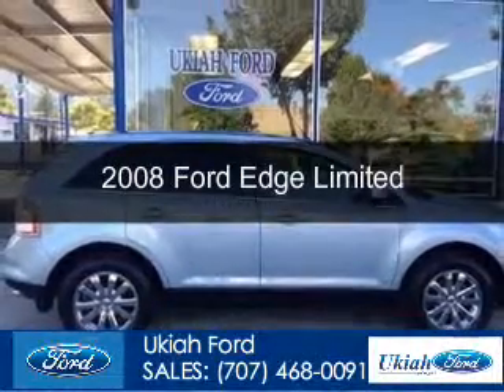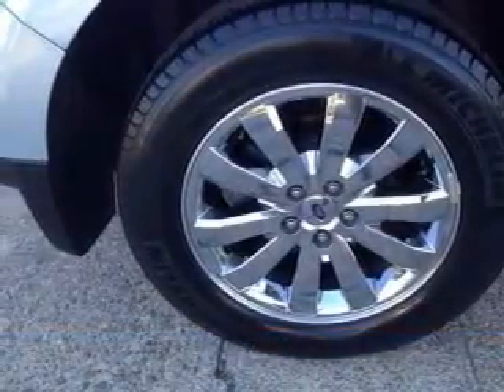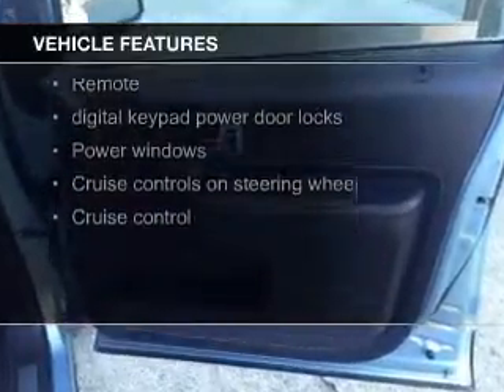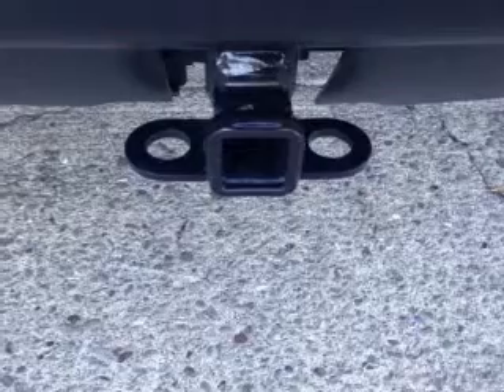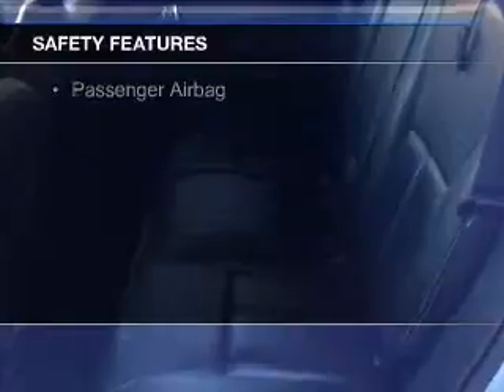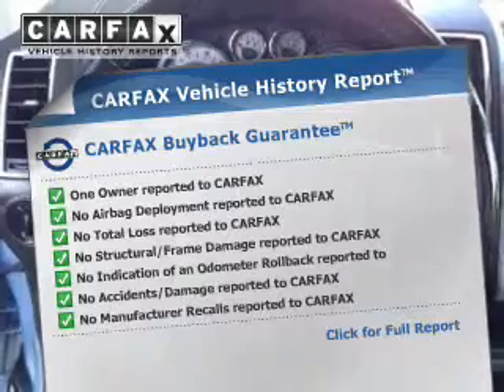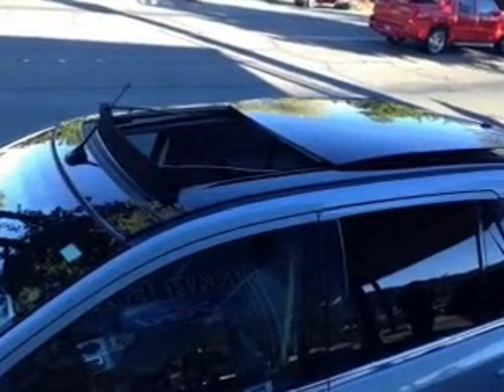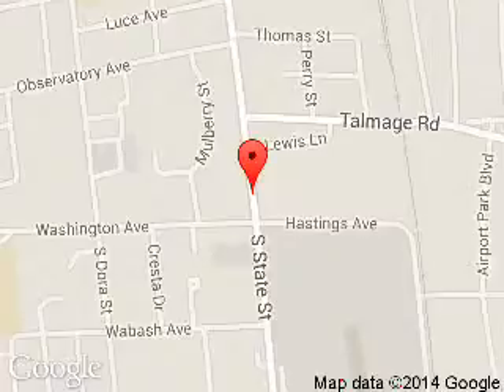2008 Ford Edge - Ukiah CA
Phone:
Year: 2008
Make: Ford
Model: Edge
Trim: Limited
Engine: 3.5 liter 6 cylinder 24 valve
Transmission: 6-Speed Automatic
Color: Light Ice Blue Metallic
Mileage: 72972
Address:
1170 S. State Street